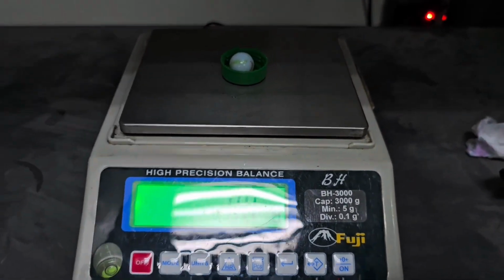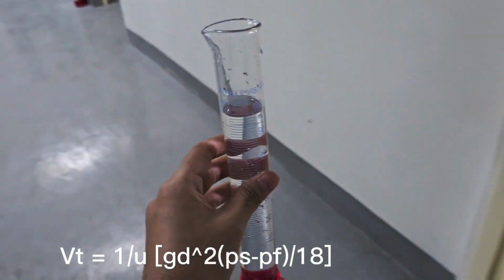Fluid Flow in Pipes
Experiment 4: Fluid flow in pipes is affected by many different factors: The viscosity, density, and velocity of the fluid. Changes in the fluid temperature will change the viscosity & density of the fluid. The length, inner diameter, and in the case of turbulent flow, the internal roughness of the pipe.